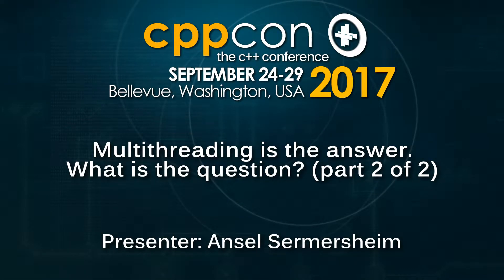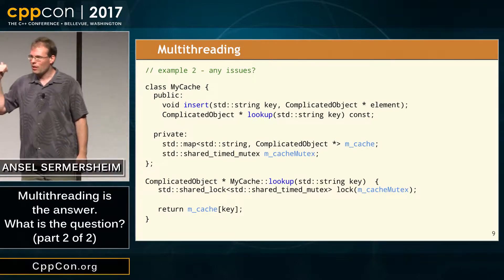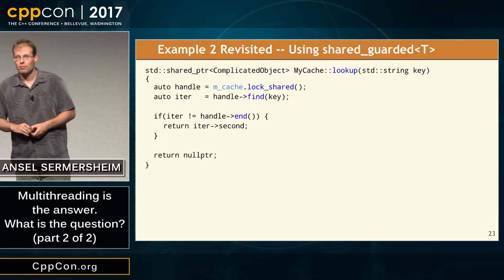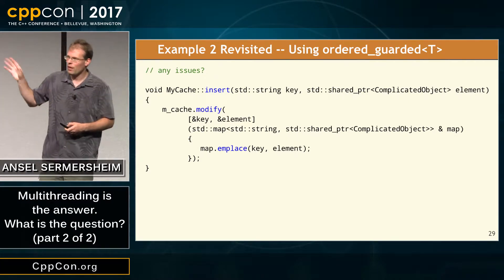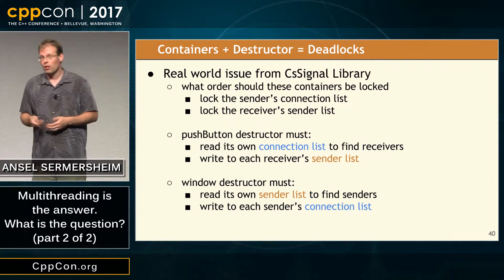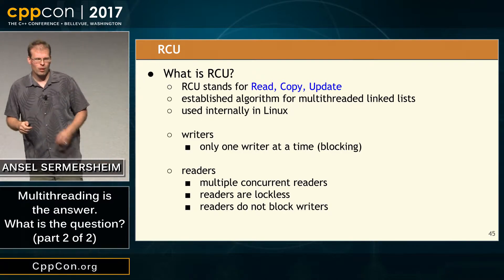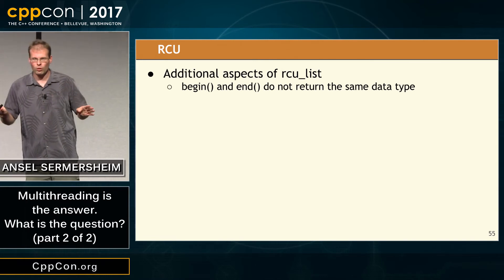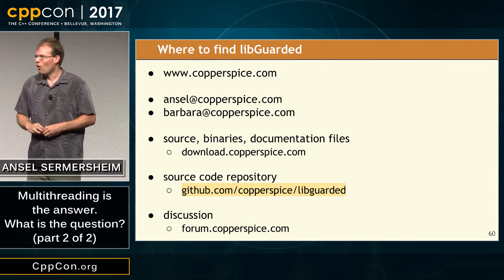CppCon 2017 Multithreading is the answer What is the question? part 2 of 2